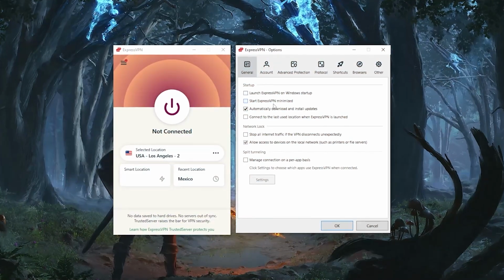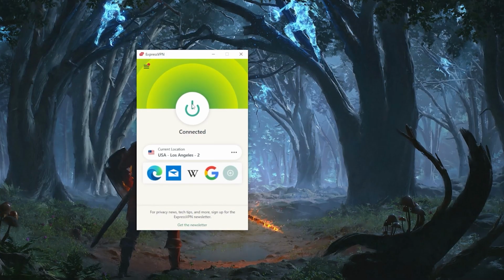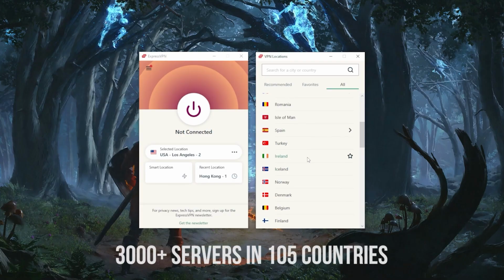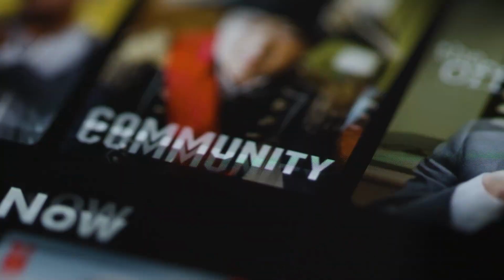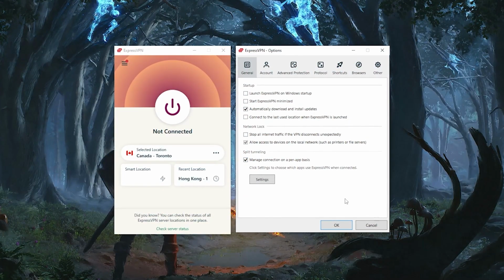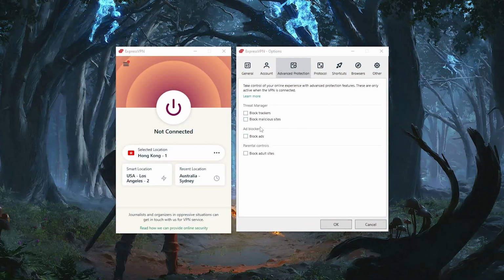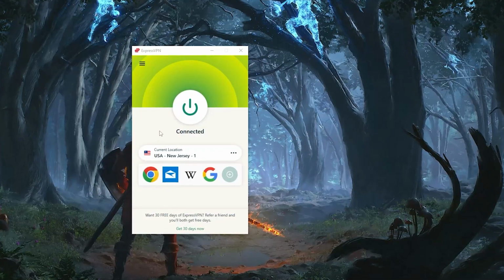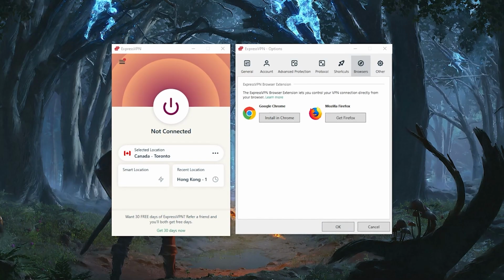How to Use ExpressVPN: High Quality ExpressVPN Tutorial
🌐How to Use ExpressVPN - Easy ExpressVPN Tutorial🌐

💎 Basic Plan

💎 Advanced Plan

💎 Pro Plan

In this section, the video introduces ExpressVPN as one of the best and most popular VPNs available. Viewers are informed that the video aims to provide comprehensive guidance on using ExpressVPN, whether they are new subscribers or considering the service.

The simplicity of ExpressVPN's interface is highlighted, with emphasis on the ease of connecting and disconnecting from servers, along with the option to customize server preferences and save favorites. Additionally, the availability of useful links and a special discount in the video description is mentioned to facilitate viewer access to ExpressVPN.

This section delves into the various applications of ExpressVPN, particularly in the context of streaming, gaming, and torrenting. The process of accessing geo-restricted streaming content, such as Netflix libraries from different countries, is demonstrated.

ExpressVPN's suitability for enhancing gaming experiences by reducing ping, avoiding skill-based matchmaking, and accessing servers worldwide is discussed, with recommendations for optimizing server selection and protocol settings. Additionally, the seamless support for torrenting across all ExpressVPN servers, without bandwidth limitations, is highlighted as a key feature for users interested in file sharing.

Privacy, Security, and Advanced Features

The final section focuses on ExpressVPN's commitment to privacy, security, and advanced features. Viewers are informed about the encryption of data through ExpressVPN's secure tunnel, preventing snooping by ISPs, governments, or malicious actors. The VPN's reputation for privacy is underscored through independent audits and real-life incidents, demonstrating its reliability.

Key security features such as the kill switch, protocol selection, and advanced protection against ads, trackers, and malicious sites are explained, along with the practical utility of split tunneling for selective VPN usage. The section concludes with a recommendation for ExpressVPN as a top choice for its reliability, speed, and extensive server network, along with advice on subscription plans to maximize cost savings.

Hope you enjoyed my How to Use ExpressVPN: High Quality ExpressVPN Tutorial Video.